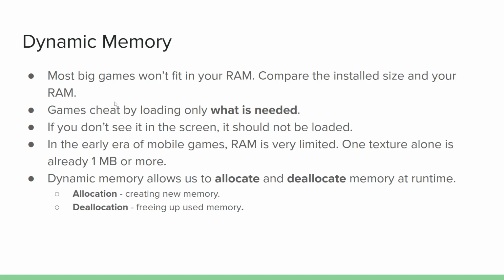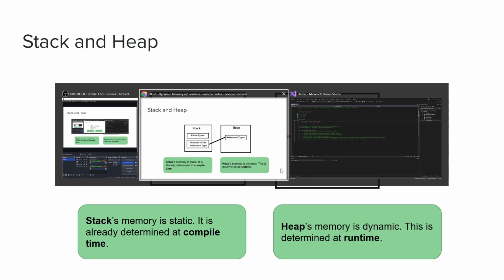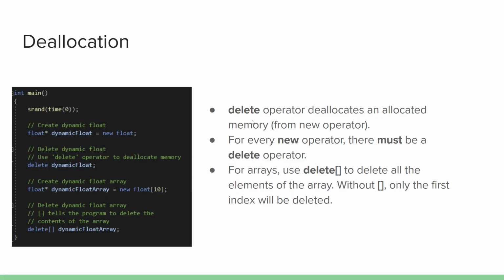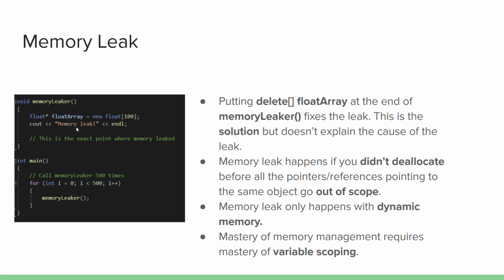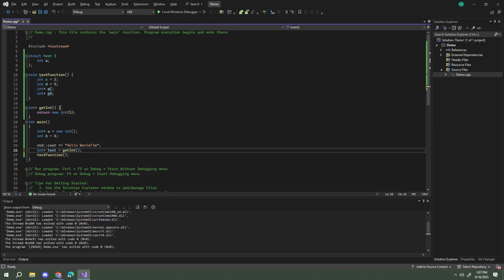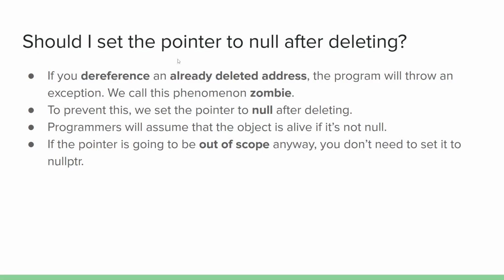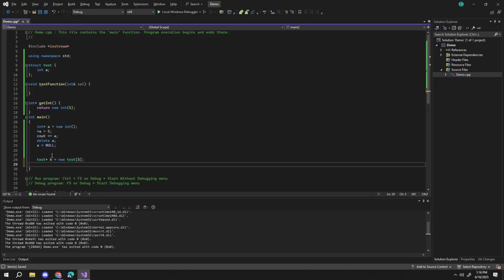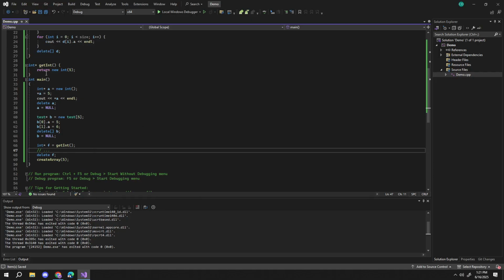BASPRG2 - Pointers p2